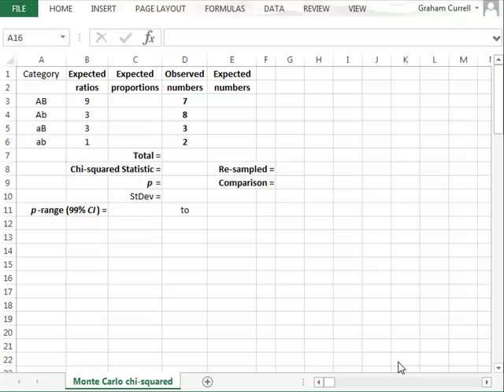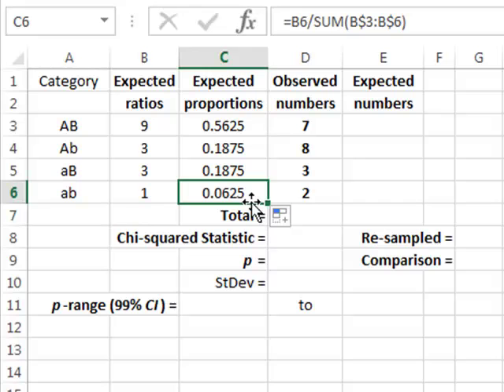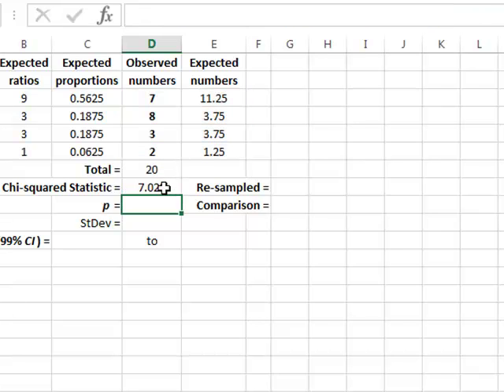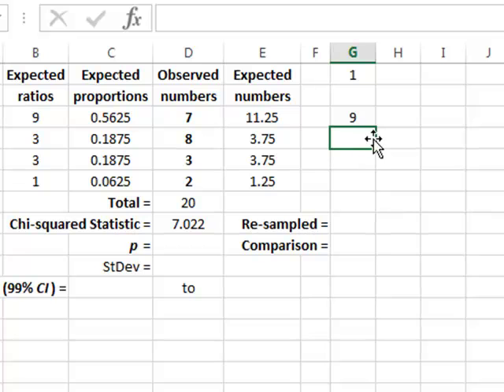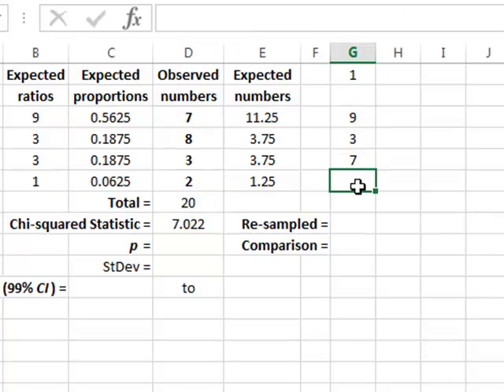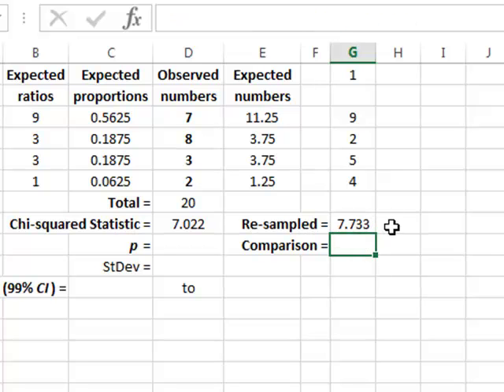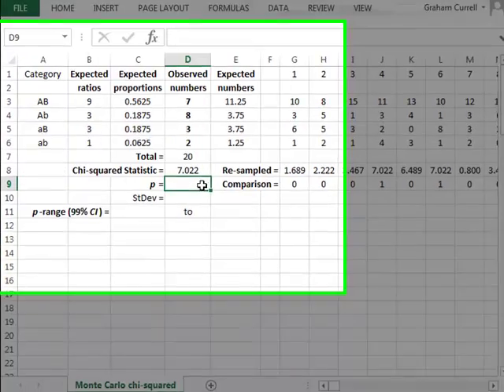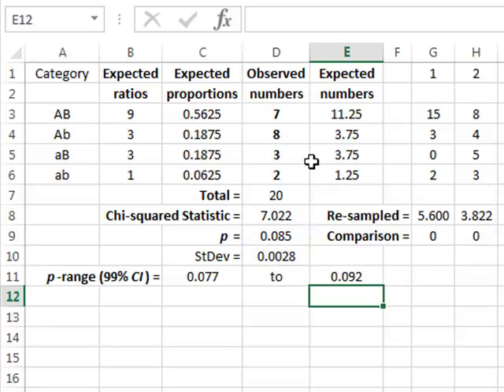Resampling chi-squared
Currell: Scientific Data Analysis. Excel analysis for Fig 3.53